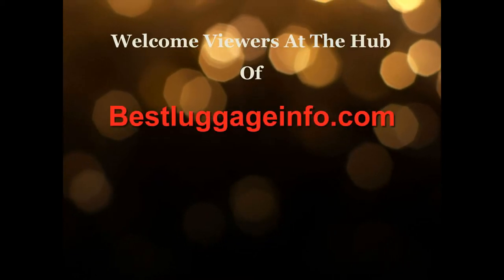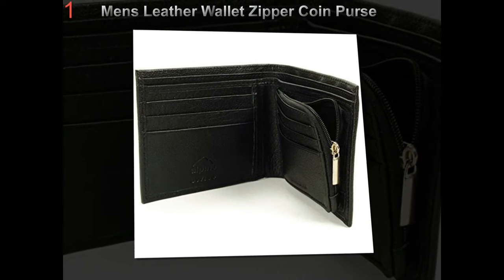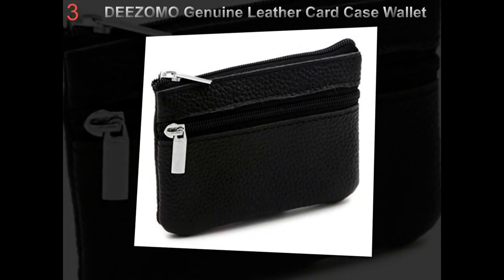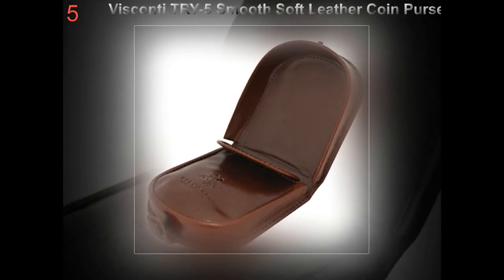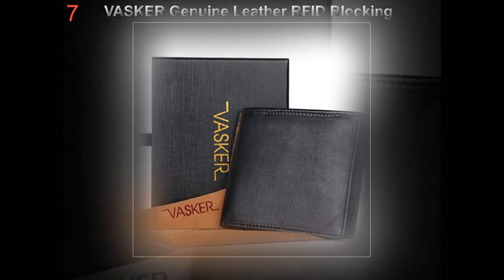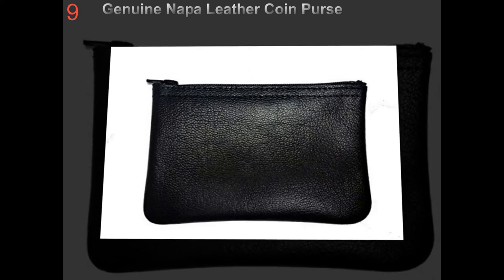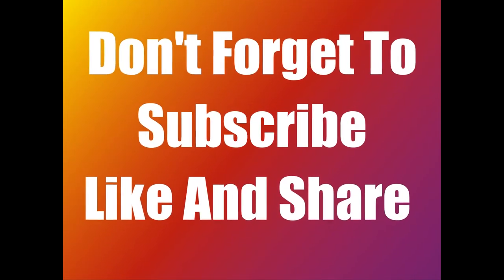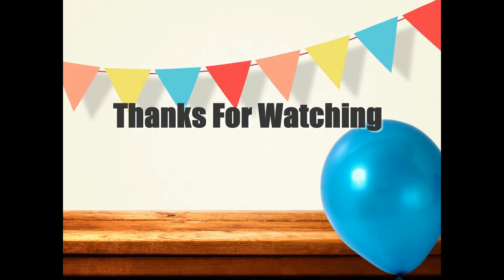Best Mens Coin Wallet | Ten Best Designer Cool Wallets For Men With Coin Pocket.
Greetings, Do You Finding To Purchas The Durable and Good Looking Best Mens Coin Wallet? Classic Is The Most Popular Best Mens Coin Wallet Among The Whole. Watch This Cool Video Reviews About Ten Best Mens Coin Wallet. Check Price List and Product Links From Amazon.

There Are Ten Best Designer Cool Wallets For Men With Coin Pocket As Per Video Serial;

NO-1. Mens Leather Wallet Zipper Coin Purse 6 Card Slots 3 More Pockets 2 Bill Section:

NO-2. Classic Men's Large Coin Pouch Genuine Leather, Zippered Change Purse By Nabob:

NO-3. DEEZOMO Genuine Leather Card Case Wallet / Coin Change Purse with Key Ring:

NO-4. Herschel Supply Co. Men's Johnny:

NO-5. Visconti TRY-5 Smooth Soft Leather Coin Purse Pouch Tray/Money Change Holder:

NO-6. RFID Blocking Genuine Leather Trifold Wallets for Men Credit Card Protector Vintage:

NO-7. VASKER Genuine Leather RFID Blocking Wallets for Men Bifold with Coin Holder:

NO-8. Lareinae Men Genuine Leather Cowhide Zip Wallet Vintage Bifold with Double Zipper Pockets:

NO-9. MJL "Classic" Genuine Napa Leather Coin Purse. Buttery soft Made in USA:

NO-10. Coin Wallet, Mens RFID Blocking Leather Zipper Wallet Credit Card Holder Case: